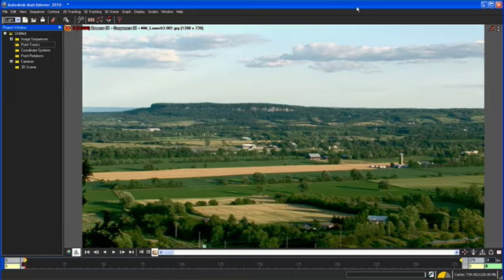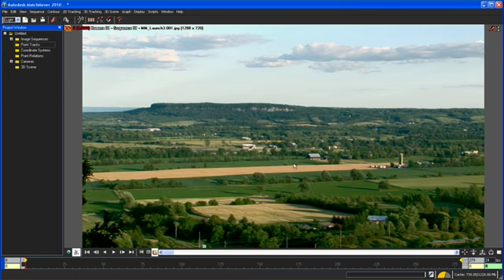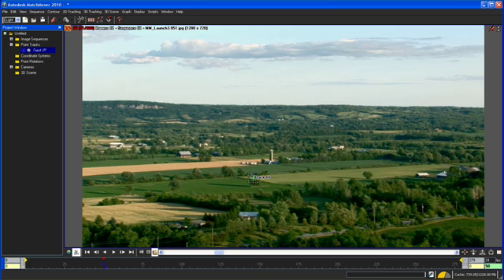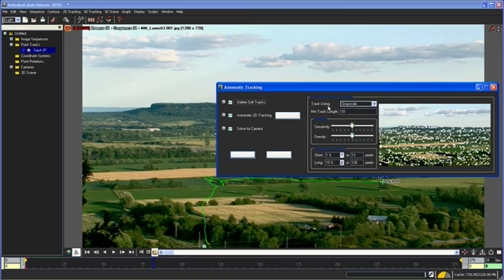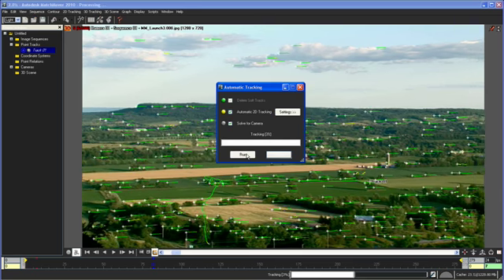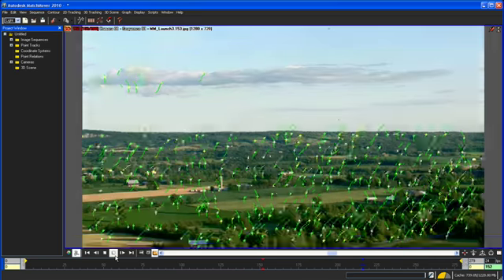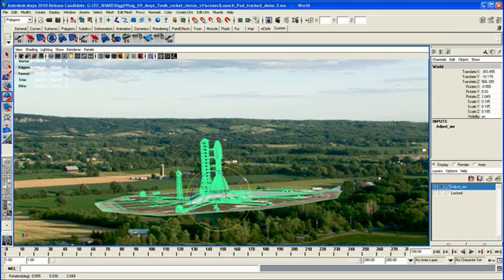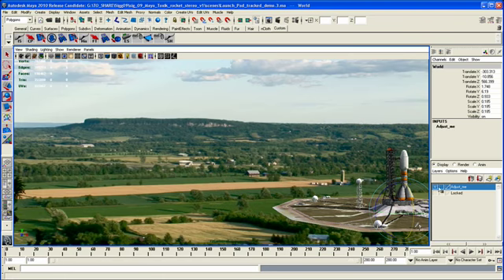Maya 2010 and 3ds Max 2010 New Feature, Matchmover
Matchmover, image tracking software is a new feature of Autodesk Maya 2010 and included with 3ds Max and 3ds Max Design 2010 on subscription